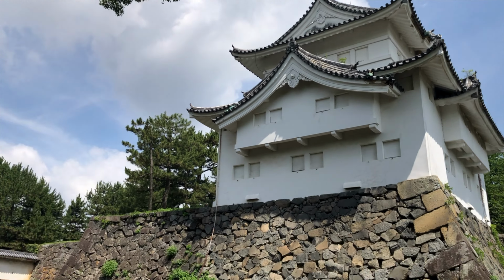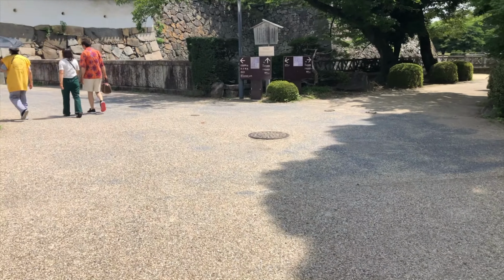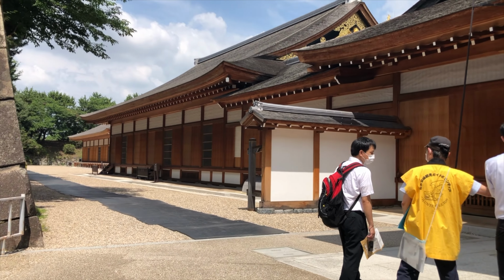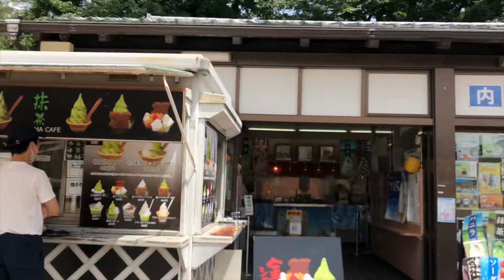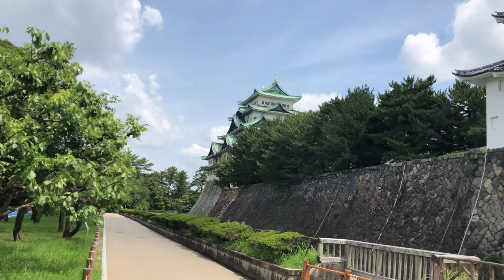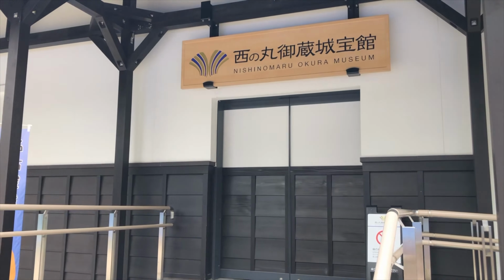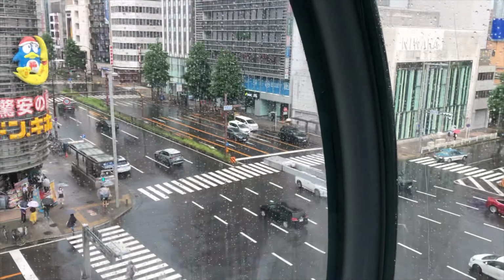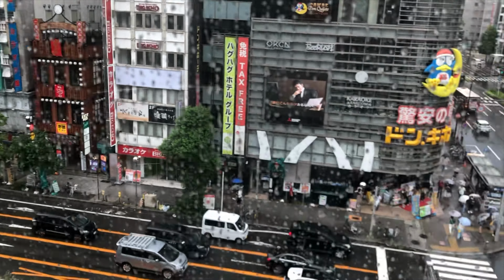Nagoya Castle and a little extra!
What's up, Nerdians? This is your host, tigereycosplay, coming at you! This is a reuploaded version of the Nagoya Castle (and a little extra stuff) of the video I posted earlier. This time the audio is correct so the music isn't louder than my talking. Please enjoy the cool history of Nagoya castle, and my fun adventures with friends!